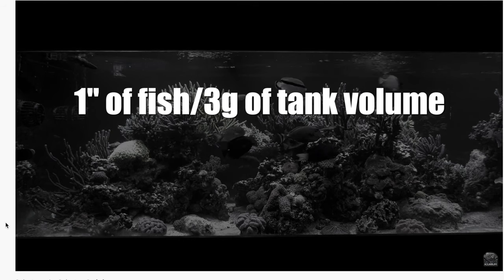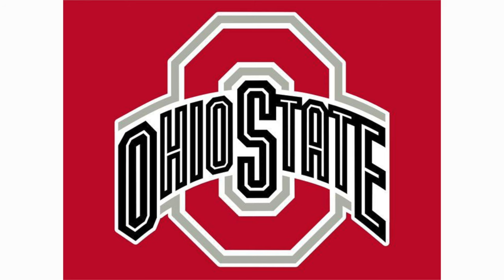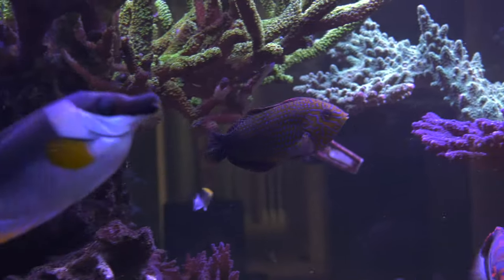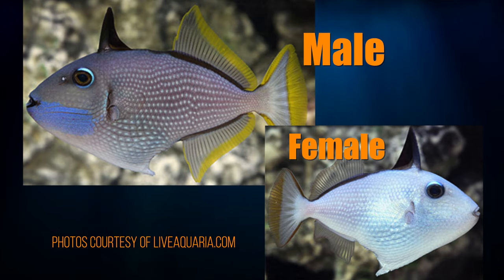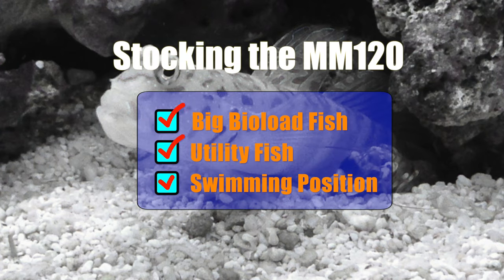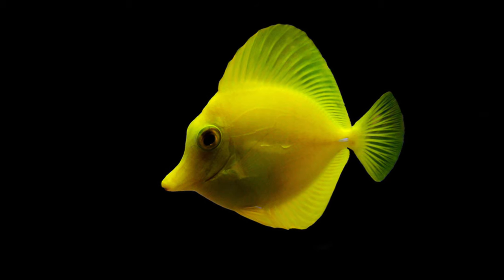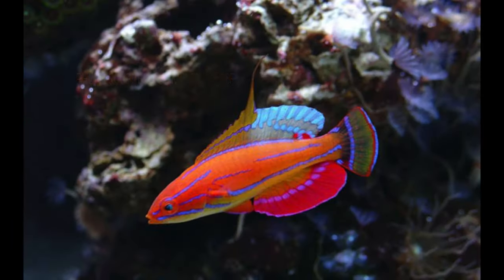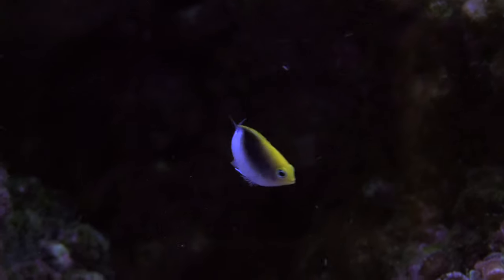Stocking Strategy Part 2 - Picking Fish for Your Saltwater Aquarium - Livestock Series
In this episode, we pick up where we left off in Part One, discussing fish selection by color, eating habits, and size. We also put together all the pieces of our strategy to create our stocking list for our example tank. Did your choices make the cut? Find Out!